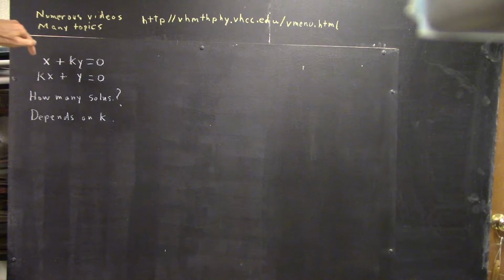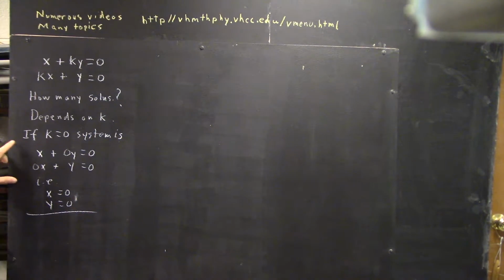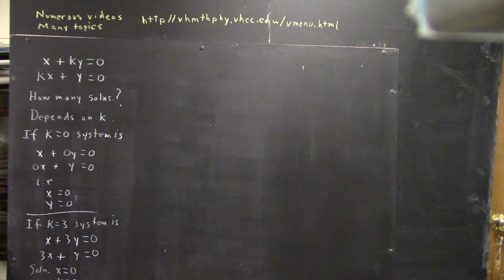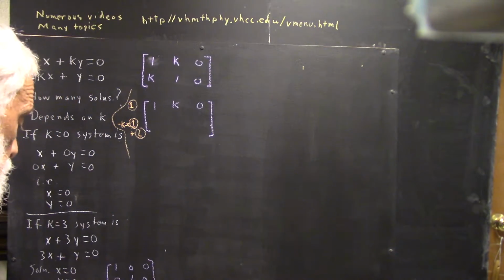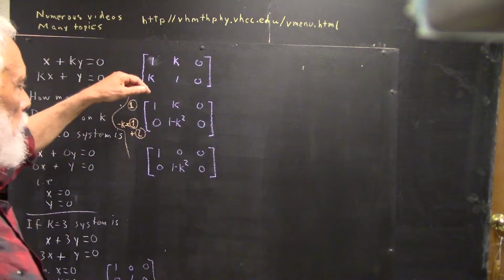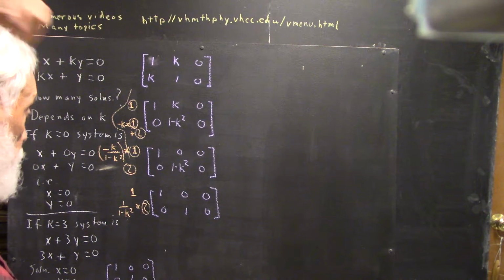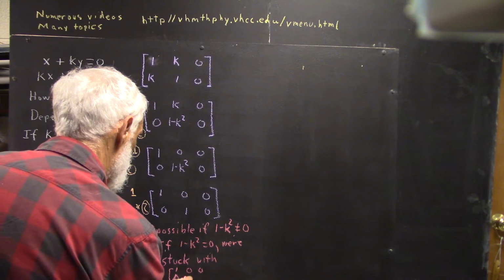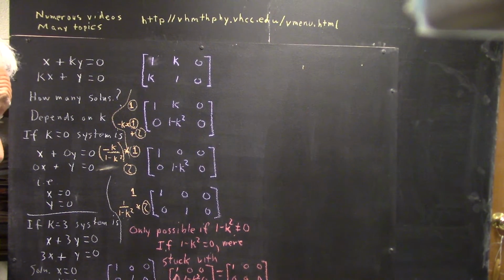daglin 7267 how does number of solutions depend on parameter